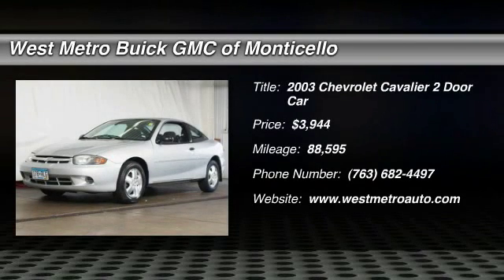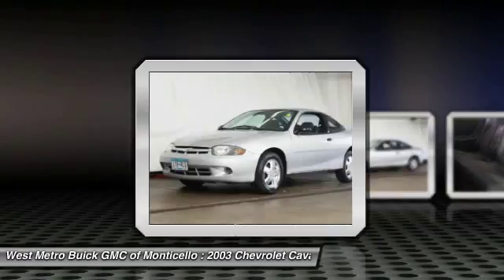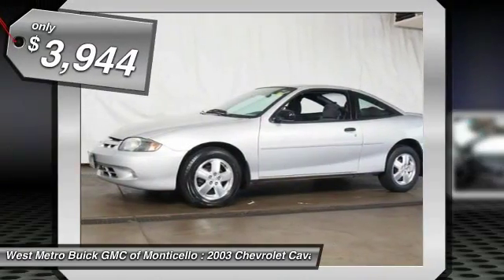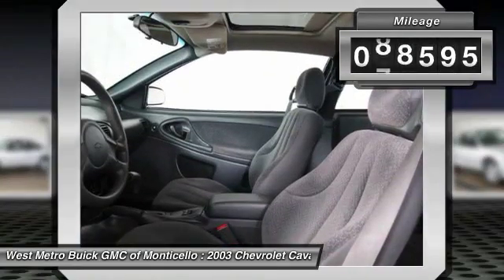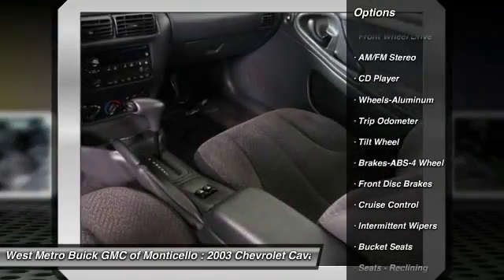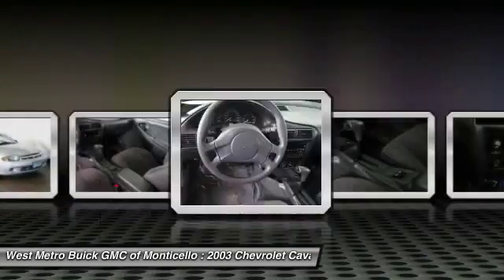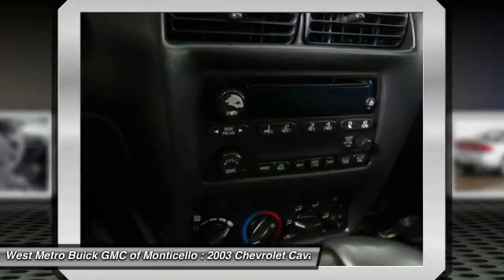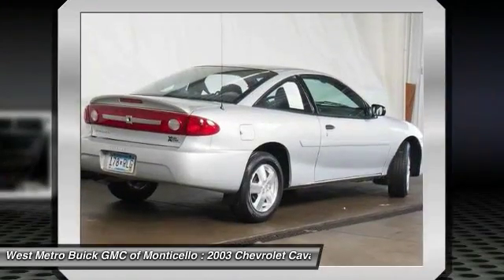2003 Chevrolet Cavalier Minneapolis, St Cloud, Elk River, Monticello, MN 26144B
2003 Chevrolet Cavalier LS

Cavalier LS, 2D Coupe, Electric Power Tilt-Sliding Sunroof, and Mirror Map Light. Low miles indicate the vehicle is merely gently used. The West Metro Volume Leader. brbrTake your hand off the mouse because this beautiful 2003 Chevrolet Cavalier is the low-mileage car you've been thirsting for. With a precision-tuned 2.2L 4-Cylinder SFI DOHC SFI 16V engine, it will wring every last mile it can out of a drop of fuel. New Car Test Drive called it ...a practical car with cargo capacity. It's also a sensible car, offering value in terms of its price and the numerous goodies, such as air conditioning, that come standard... brbrWe are a local  family owned dealership and pride ourselves on small community feel, making your vehicle buying experience as casual,  fun and effortless as possible.  Our online reputation speeks volumes of who we are.  Thanks for looking.